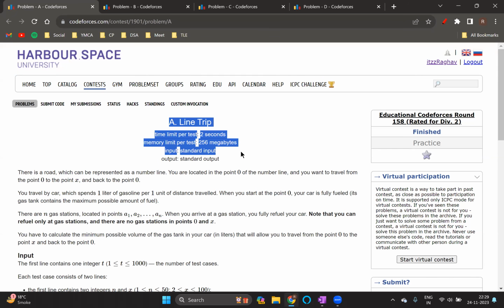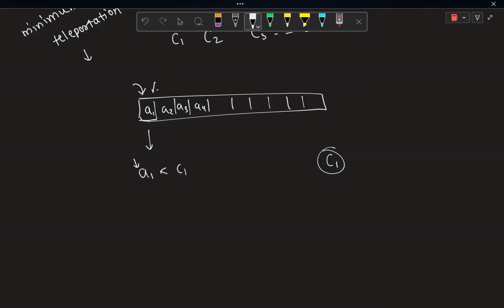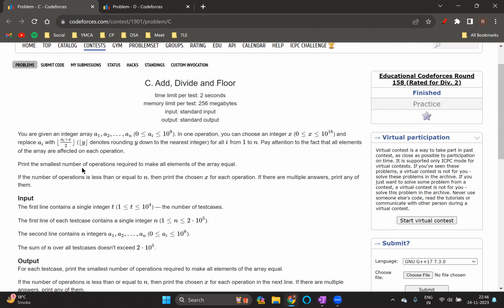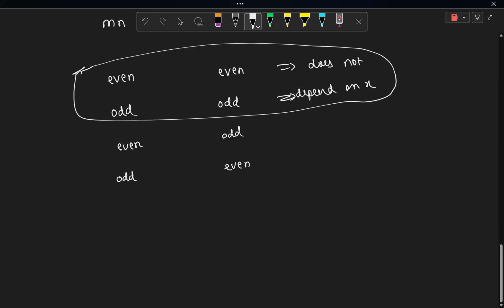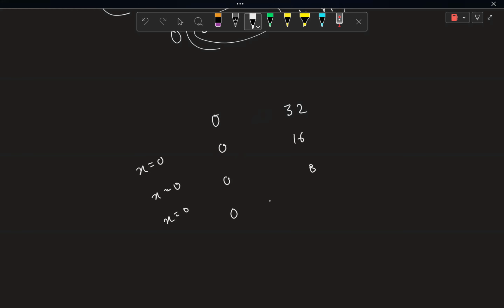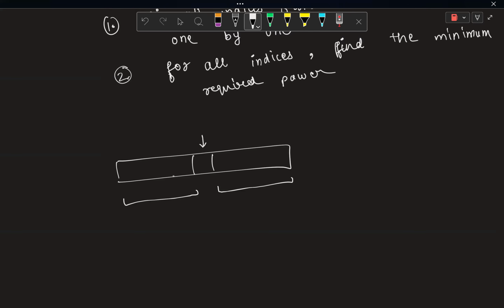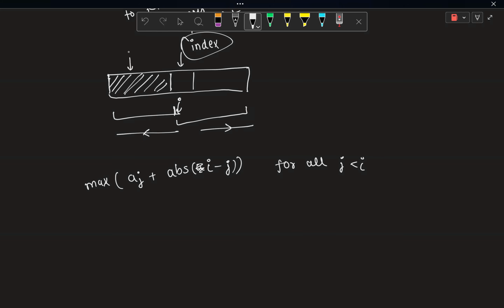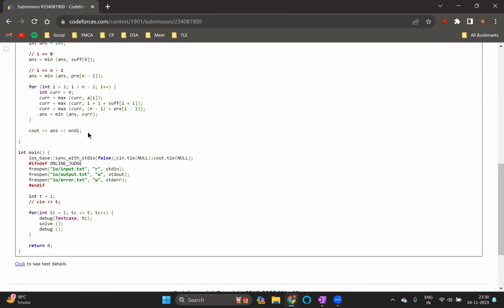Educational Codeforces round 158 | Video Solutions - A to D | by Raghav Goel | TLE Eliminators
Timestamps:-
0:00 Problem A
5:26 Problem B
17:21 Problem C
36:04 Problem D